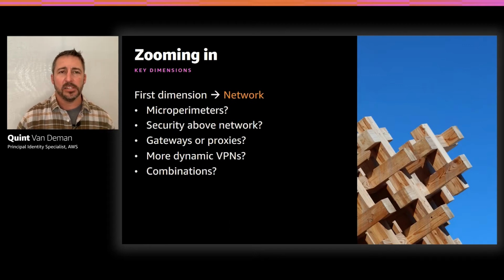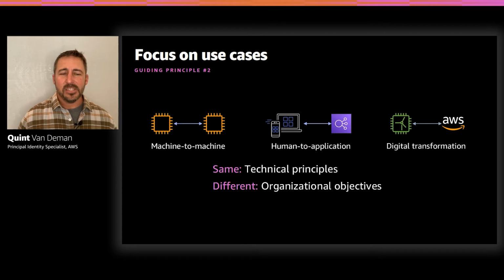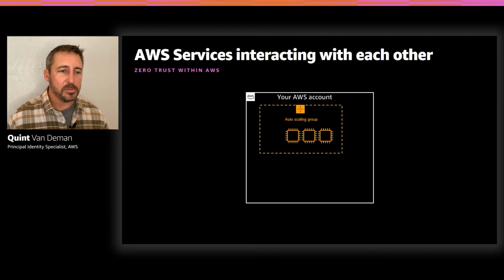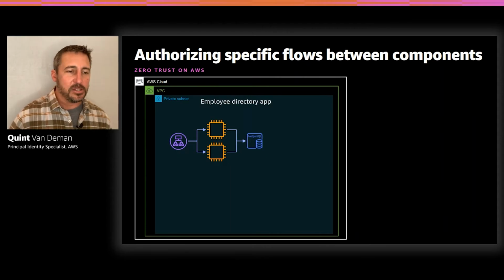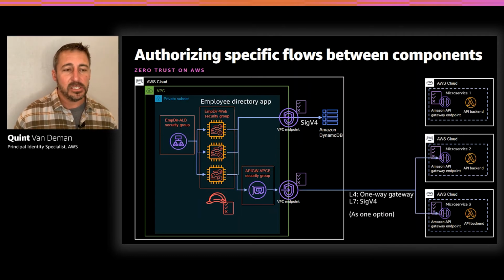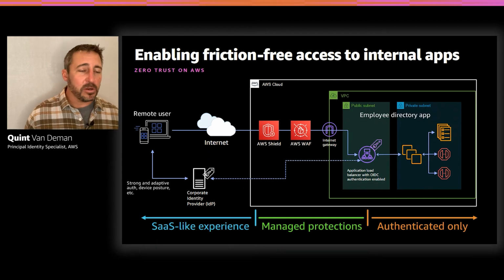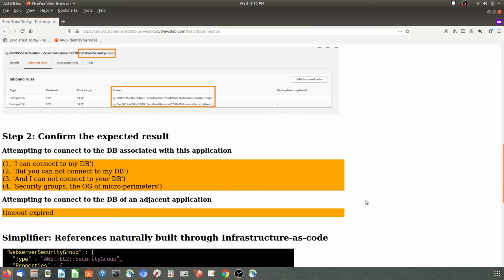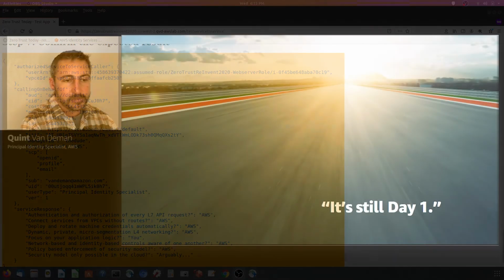AWS re:Invent 2020: Zero Trust: An AWS perspective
AWS customers have continuously asked, “What are the optimal patterns for ensuring the right levels of security and availability for my systems and data?” Increasingly, they are asking how patterns that fall under the banner of Zero Trust might apply to this question. In this session, you learn about the AWS guiding principles for Zero Trust and explore the larger subdomains that have emerged within this space. Then the session dives deep into how AWS has incorporated some of these concepts, and how AWS can help you on your own Zero Trust journey.